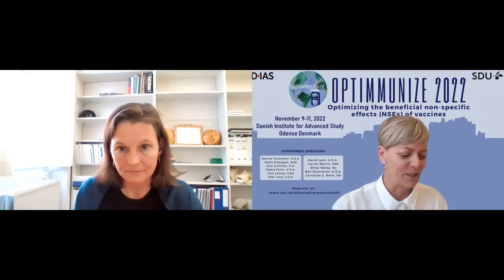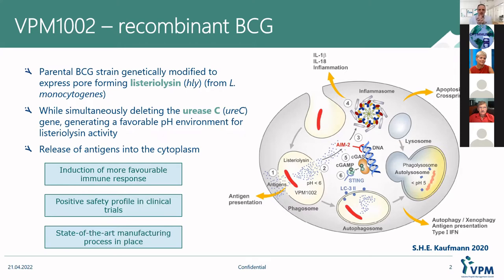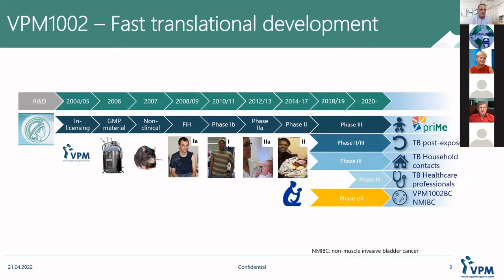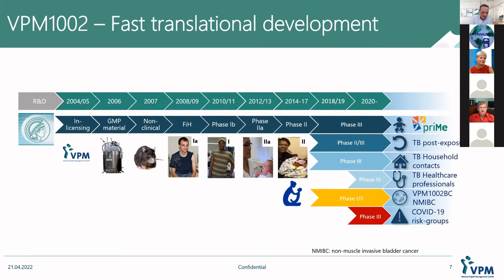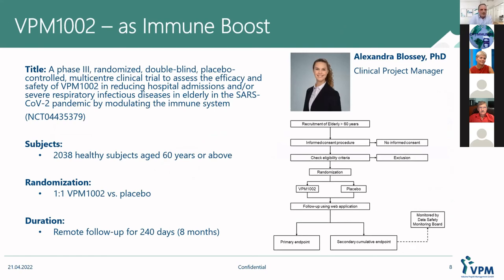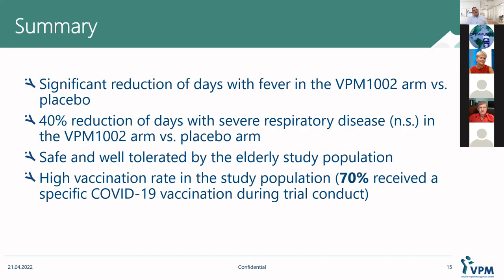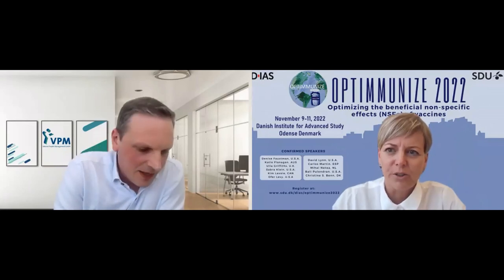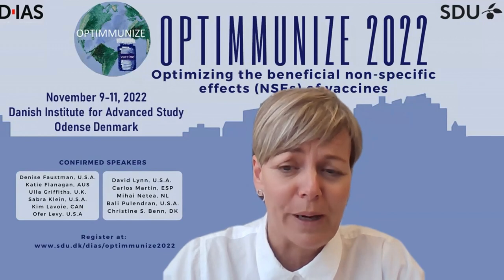Dr Parzmair presents RCT data for VPM1002 - a recombinant BCG (rBCG) vaccine - against COVID-19.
VPM1002 vaccine against COVID-19 - the German trial (OPTIMMUNIZE webinar part 9)

Does VPM1002 have beneficial non-specific effects against COVID-19? Hear the first preliminary data here. Note that the data has not been published and is thus not yet peer-reviewed.

The VPM1002 vaccine is a genetically modified BCG vaccine derived from the Mycobacterium Bovis BCG subtype Prague. VPM1002 contains weakened tuberculosis-like bacteria. These are genetically modified in such a way that immune cells can better recognize them.